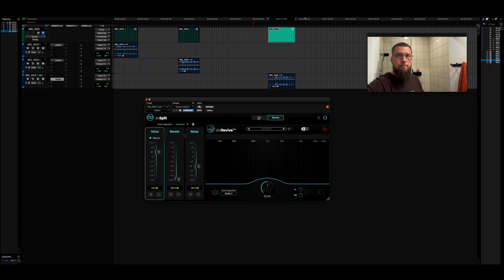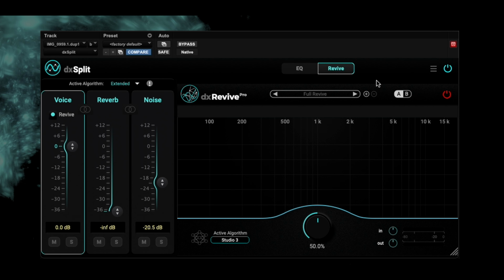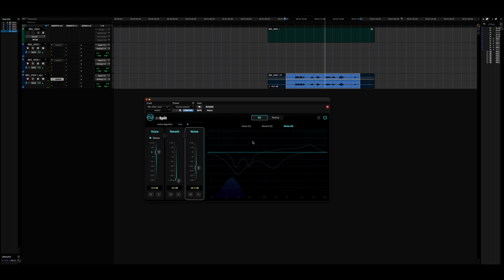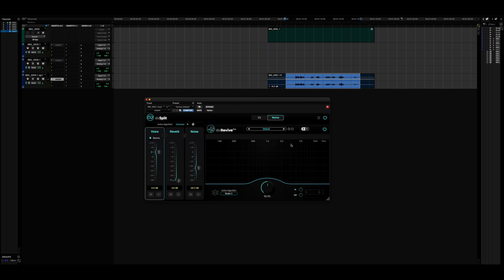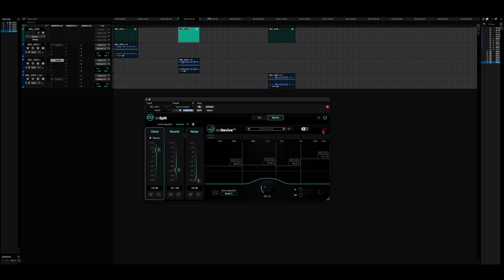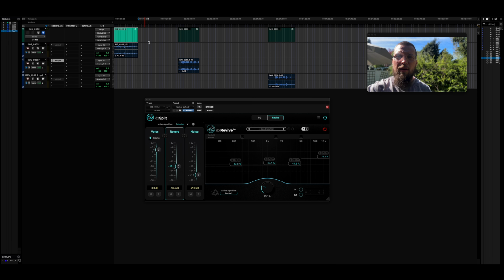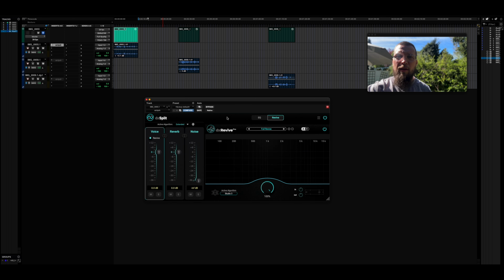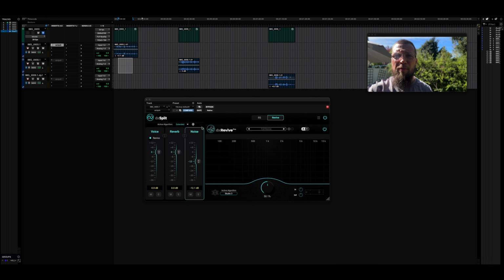dxSplit Makes Damaged Dialogue Sound Good Again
In this video I introduce dxSplit from Accentize, a new plugin for dialogue restoration. This tool simplifies your workflow for dialogue processing and overall audio production, integrating powerful denoising and dereverbing features with dxRevive Pro. Watch this plugin demo to see how dxSplit can enhance your dialogue restoration work.